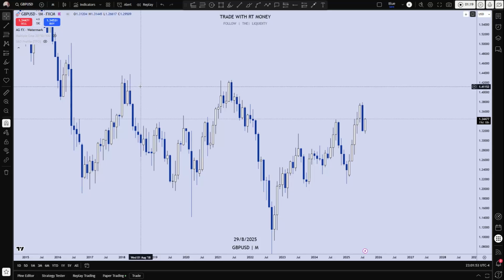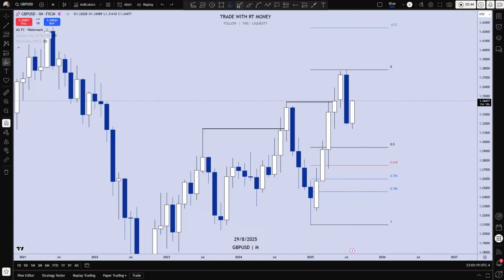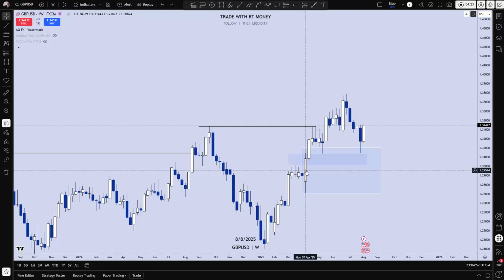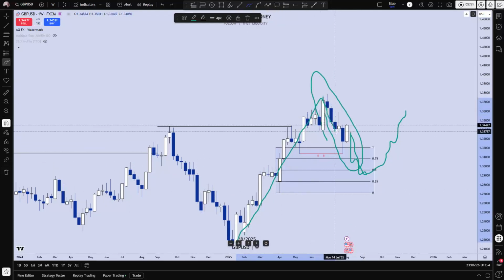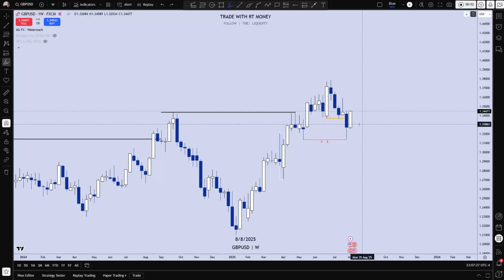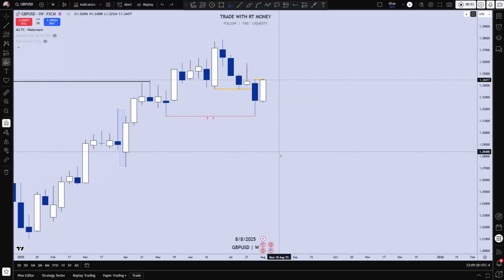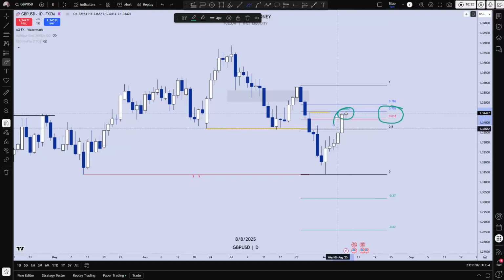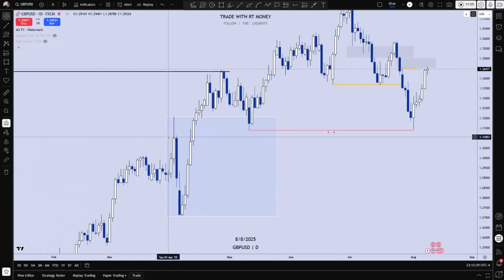GBPUSD: Is The Market Shifting Bearish Next Week?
Welcome back to the Weekly Forex Forecast for the week of Aug 11 - 15th.

In this video, we will analyze the following FX market:
GBPUSD

The Monthly TF chart shows a very bearish engulfment of the June candle by July's candle.  August has retraced 50% of that Friday.  Prices are now in premium of the range.
 - Pound holds gains as markets price out September BoE easing
 - US Fed leadership speculation and mixed central bank signals dominate sentiment
Price has stalled with Friday's retracement higher.  It's likely to range until Tuesday's CPI Data.

Wait for valid sell setups, as there was a shift in the market from bullish to bearish.